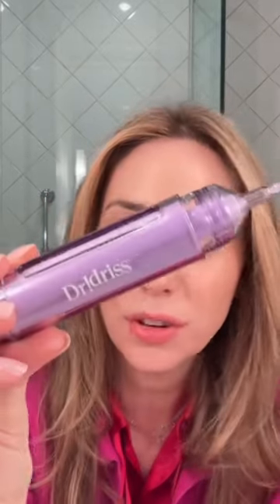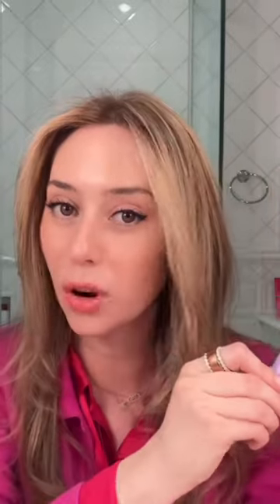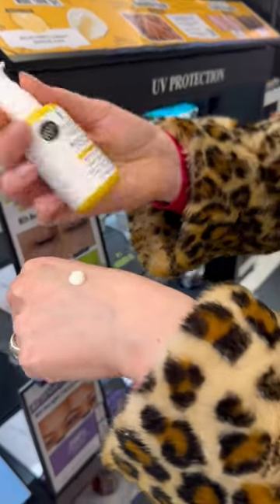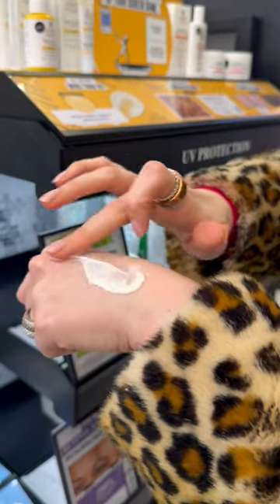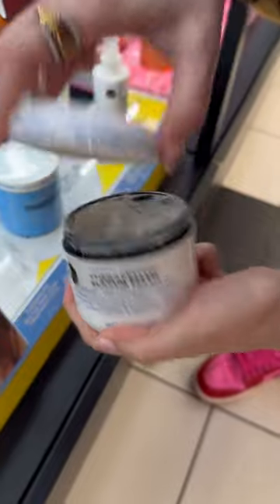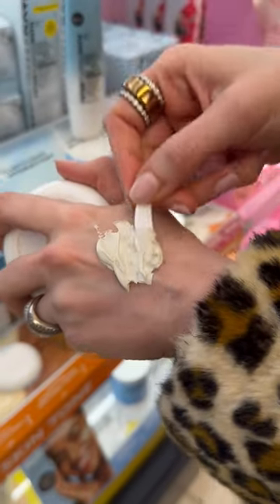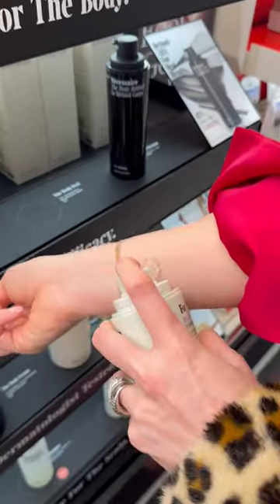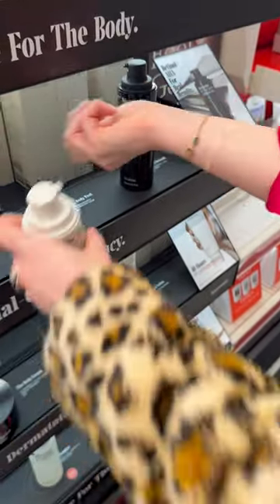Derm’s Spring Skincare Shopping Collection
Nerds, you can shop the real deal now on YouTube!

As one of the first creators to use YouTube’s new Shopping Collections feature, I curated my own Spring Cheat Sheet just for YOU! Shop my Spring Skincare Cheat Sheet Collection by clicking the shopping button below, or in my Store tab.